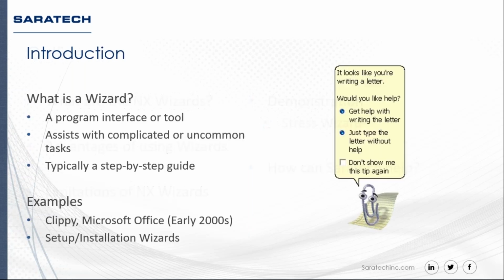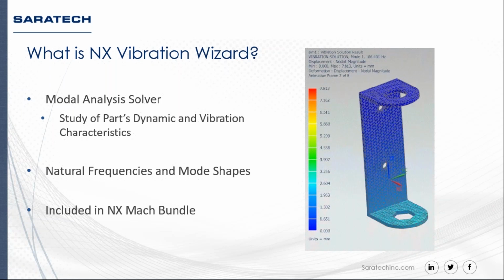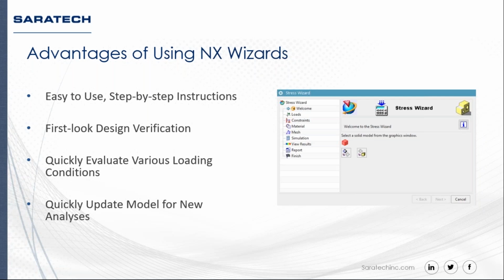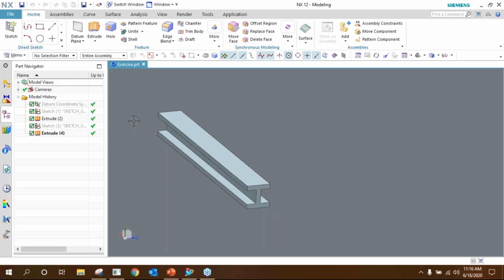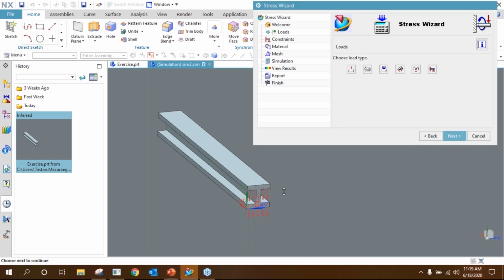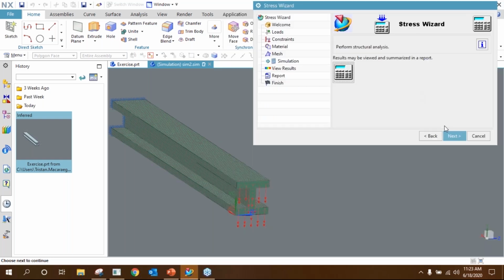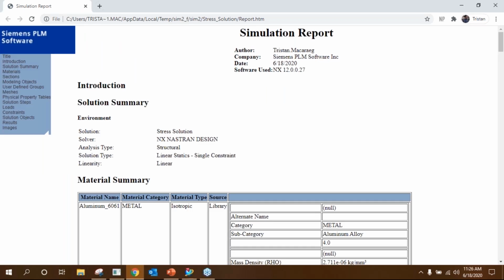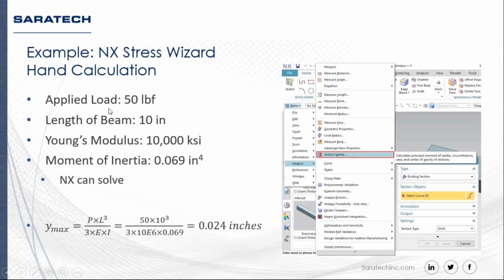CES: Using NX Wizards for Better Designs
This presentation will cover NX's entry-level analysis tool, the Wizards, for stress, vibration (normal modes), and durability (fatigue). We will also thoroughly explain the steps for using the tool with basic technical information for understanding the analysis.

Attend the session to learn:
- How to set up an analysis using NX Wizard (Stress, Vibration, and Durability).
- Basic technical information regarding each analysis
- The limitations of using the NX Wizard tool